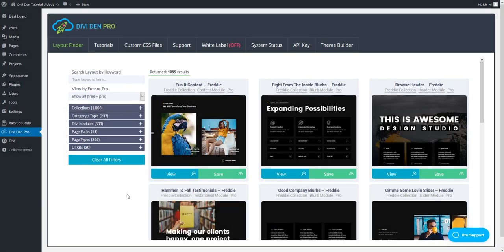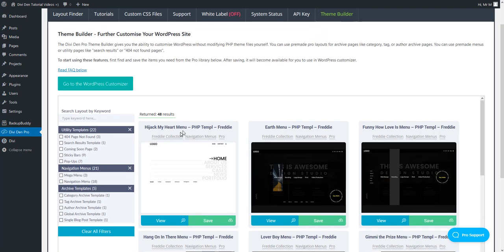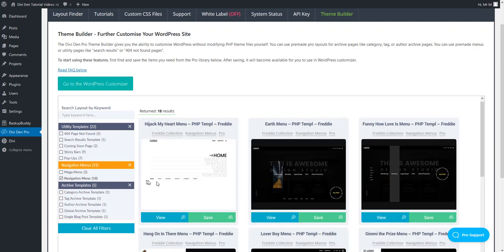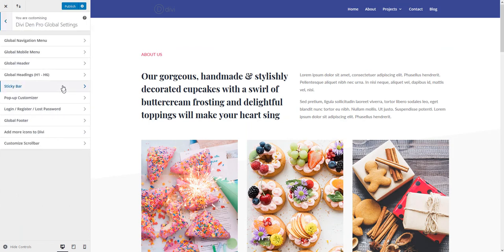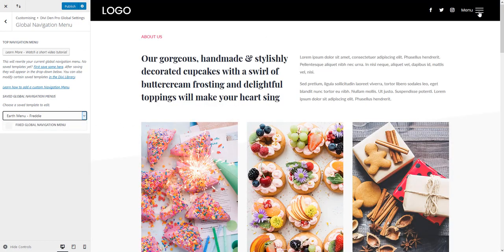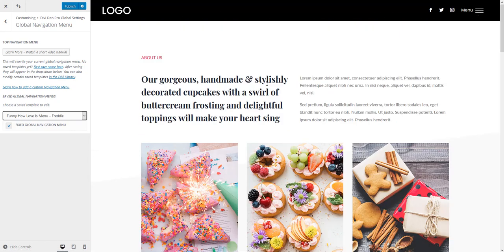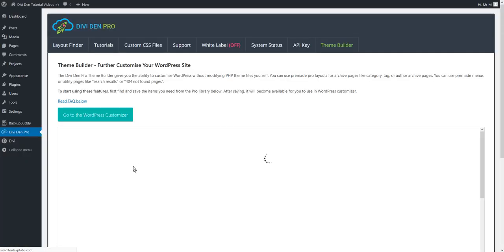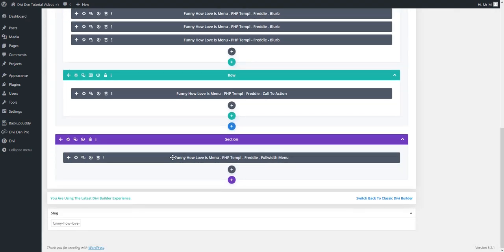Divi Mega Menus - How To Add a Premade Divi Menu To Your Site - Divi Den Pro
Divi Den Pro for Divi Theme Users Design better and build faster with pre-built, production-ready Divi Page Layouts and modules. Use the Divi Den Pro library of beautifully designed layouts to easily build websites for yourself or for clients.

Here are 7 great Reasons Why You Would Want This:

1.) Your subscriptions gives you access to unlimited uses
2.) You can easily manage all of the page layouts and modules via one plugin
3.) The White Label mode allows you to brand your work as your own
4.) All pre-build modules and page templates are 100% responsive
5.) Your membership gives you access to a range of new products each month
6.) Access to amazing support
7.) It’s all for a low cost monthly fee